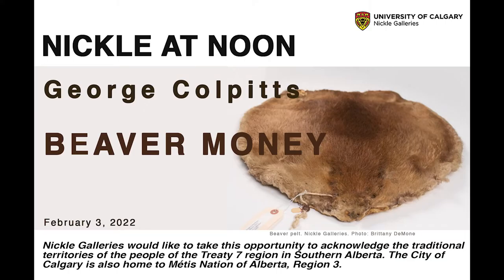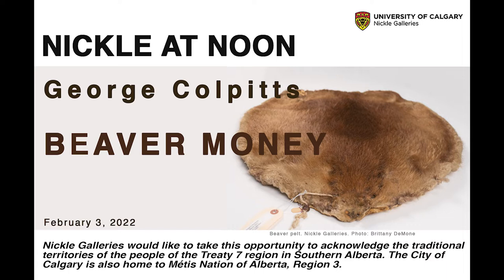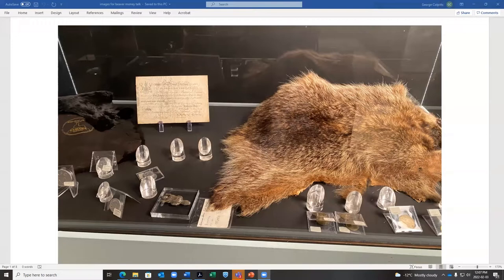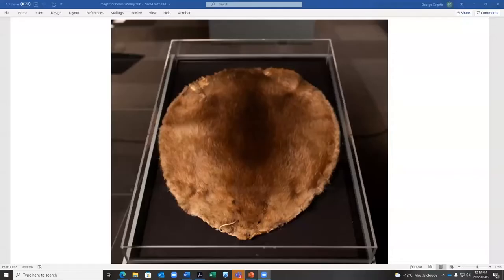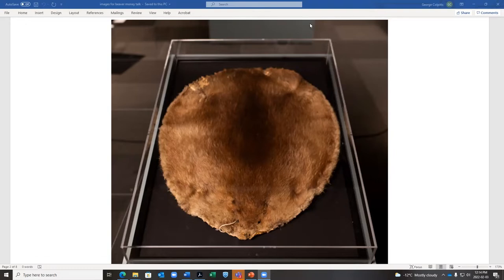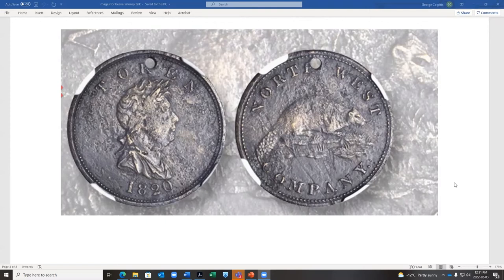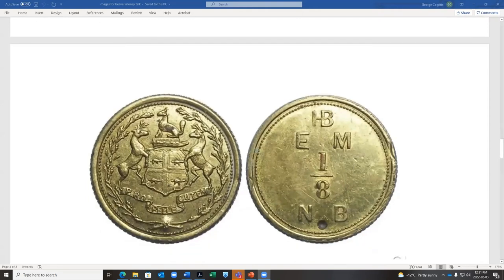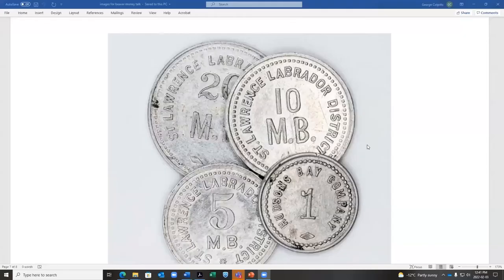George Colpitts: Beaver Money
Most of us are familiar with the image of a beaver stamped on the Canadian nickel. In early Canada, however, the beaver pelt circulated as money and served as a unit of account to join Indigenous people and newcomers in commerce. This Nickle at Noon talk looks at the “Made Beaver” currency supporting early colonial town economies and the French and English fur trades for centuries.

George Colpitts, PhD is a Professor of History, University of Calgary.  His research examines the history of human relations around trade, exchange and cultural encounter.  His is also interseted in human encounters within the wild world: how the meaning of wildlife has changed in time, and how humanity has interacted with, found inspiration in, and frequently commodified in trade the wild things around them.  Recent publications include "Bison and Bookkeeping: Accounting for an Environmental Imagination in Great Plains Trading Posts" The Greater Plains: Rethinking a Region’s Environmental Histories Ed. in Brian Frehner and Kathleen Brosnan Lincoln: University of Nebraska Press, 2021 and "Howl: The 1952-56 Rabies Crisis and the Creation of the Urban Wild at Banff" Animal Metropolis: Histories of Human-Animal Relations in Urban Canada Ed. Joanna Deane, Darcy Ingram and Christabelle Sethna, eds Calgary: University of Calgary Press, 2017.